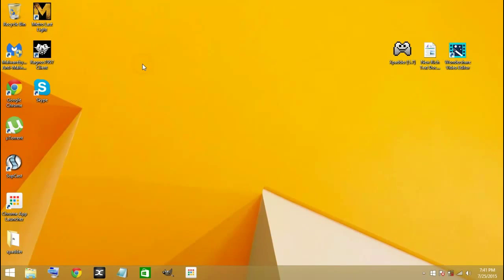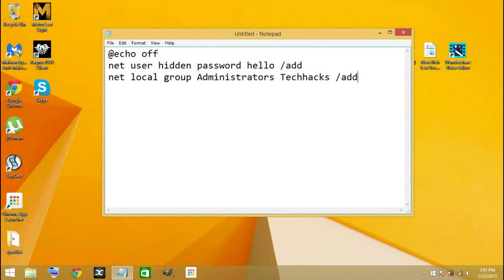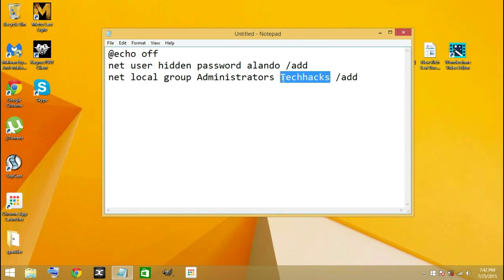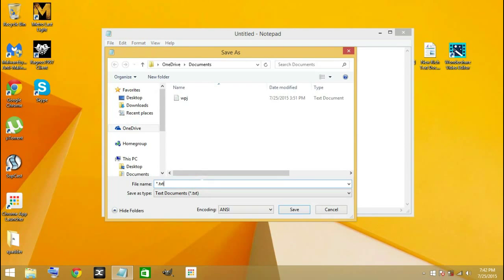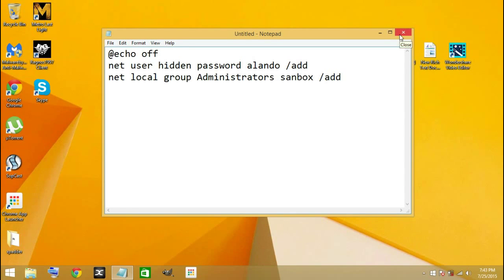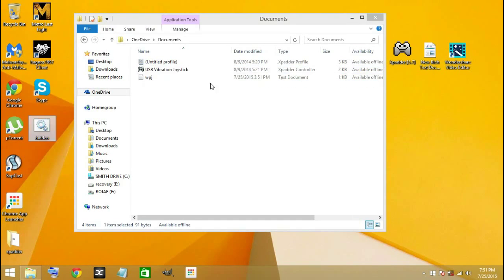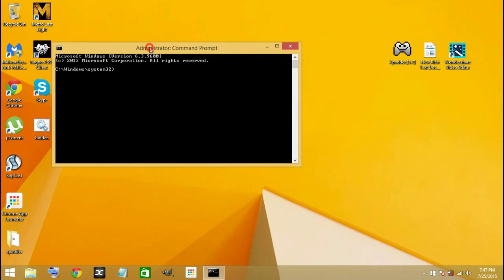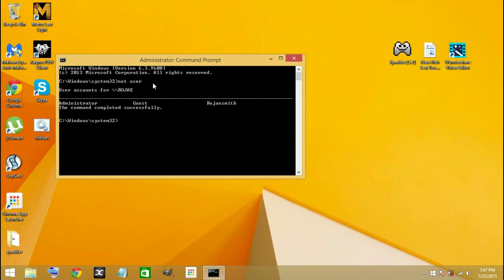HOW TO CREATE HIDDEN USER ACCOUNT IN WINDOWS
today im going to show you guys how to create a hidden
user account in windows,and if you enjoy this video
please like,sub or comment for more.